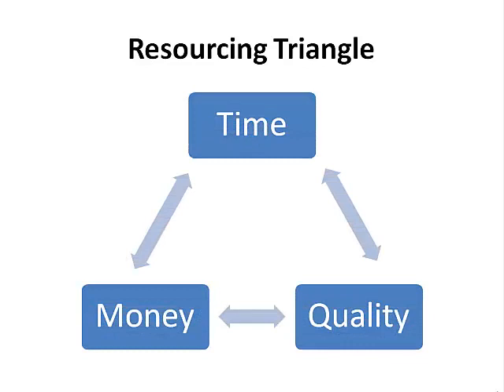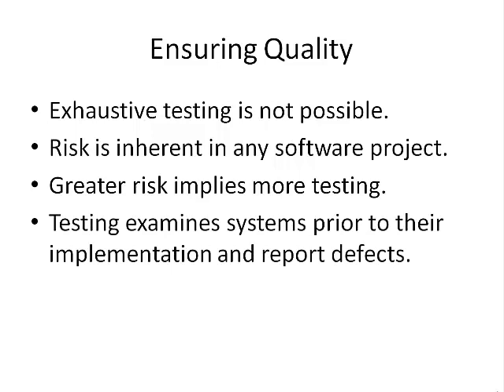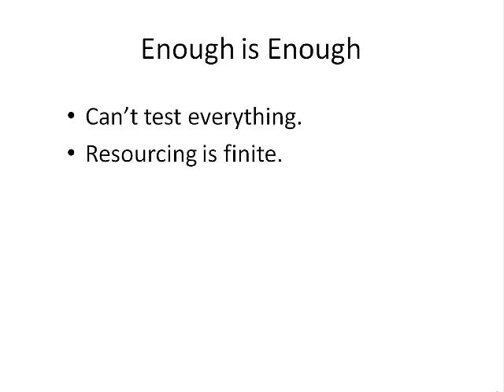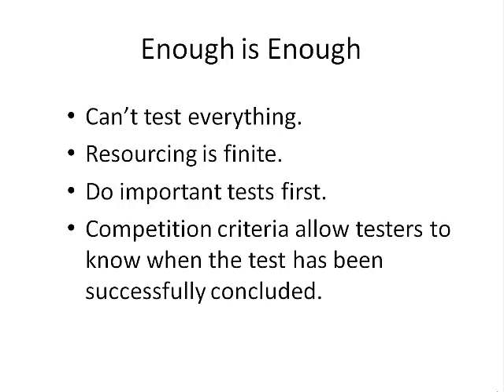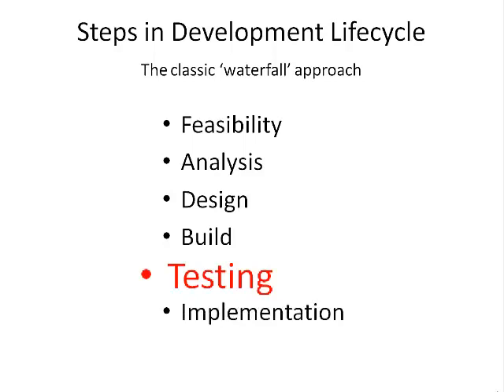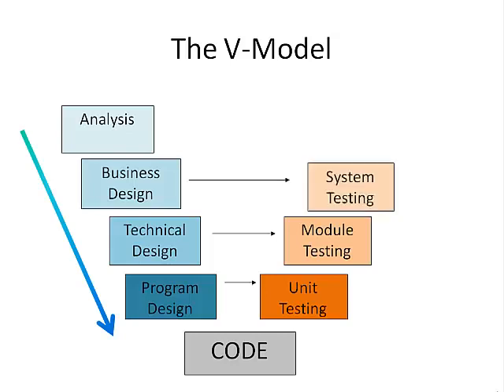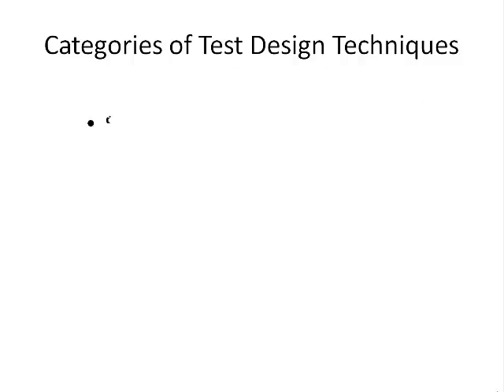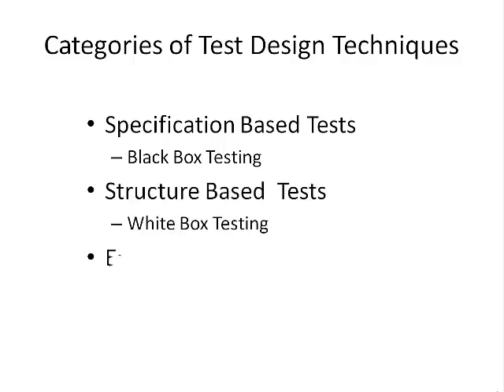Sware Testing 1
Foundation Level Software Testing